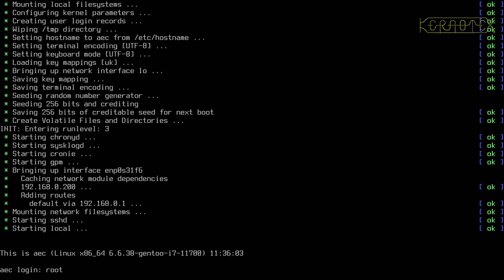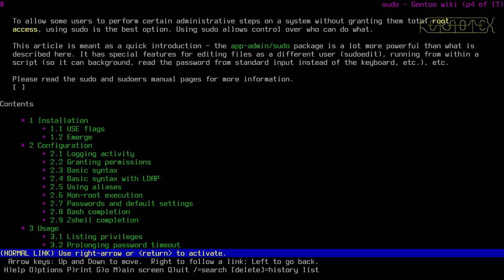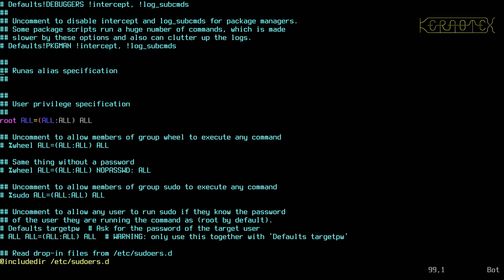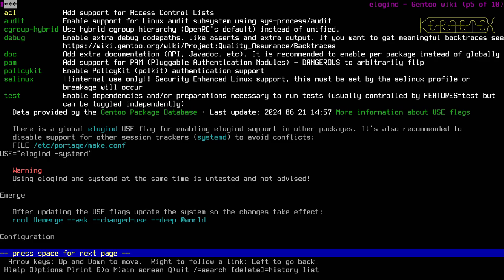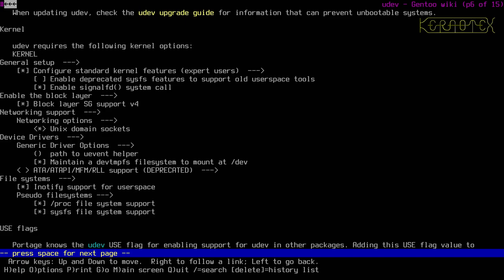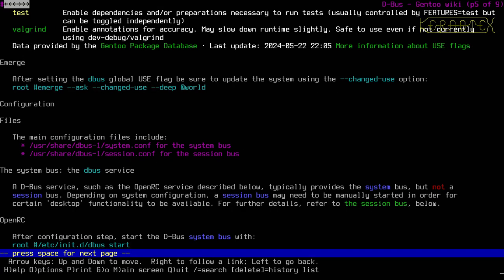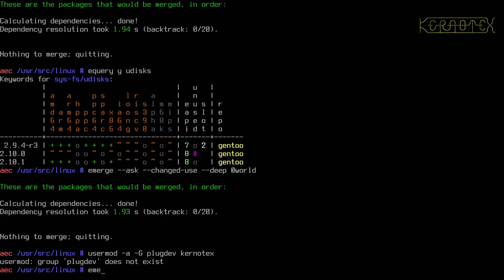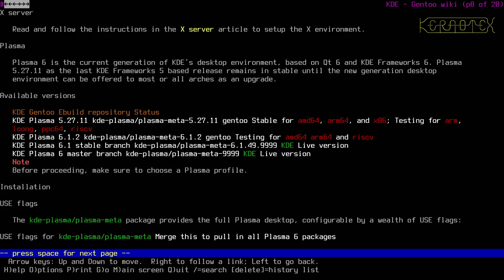11 Installing KDE: Services - How to Install Gentoo Linux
Now the K(ool) Desktop Environment, KDE is installed - a long process that begins with third party tools that KDE uses which are mostly daemons.

Given the recent security concerns regarding Windows 11 Recall, and the apparent roll-back on what privacy issues it may or may not have now, what will it be like in the future?

I take back control of this Windows 11 machine by wiping the disk and installing Gentoo Linux in its place. I haven't installed Gentoo for a few years so this mid-2024, unscripted installation shows a few wrinkles with things that are new to me and how I deal with them as I encounter them.